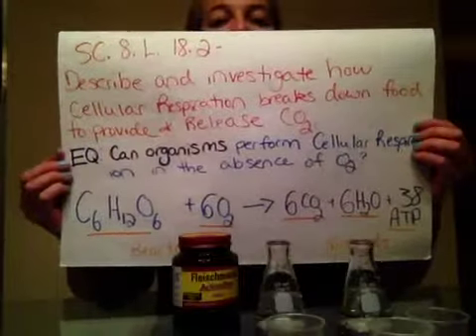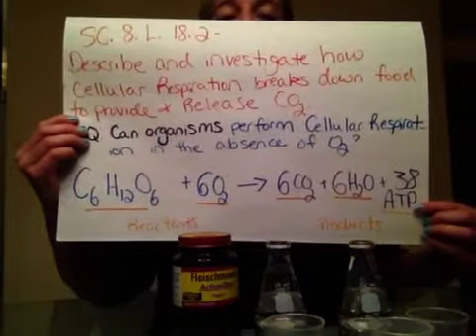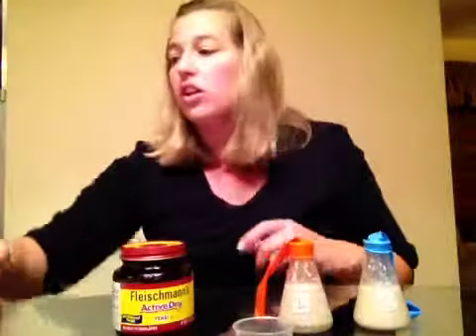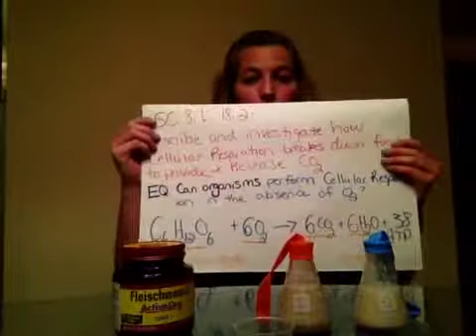Yeast Fermentation Short Demo